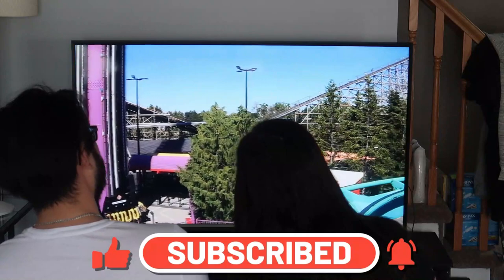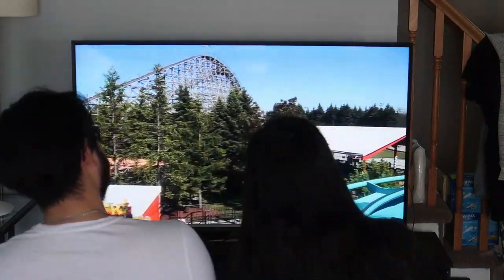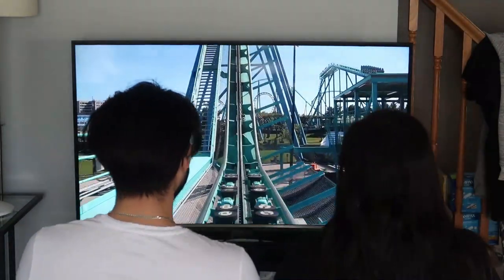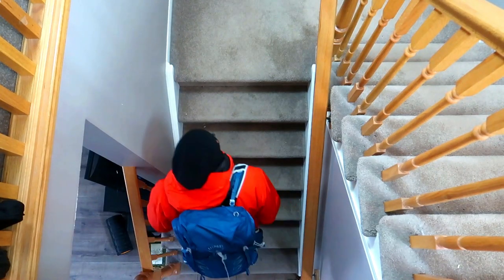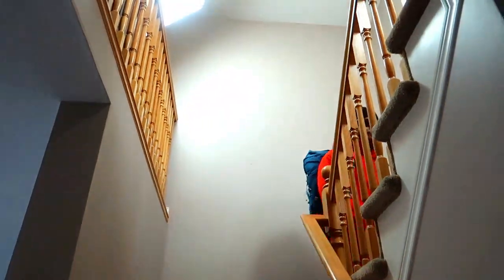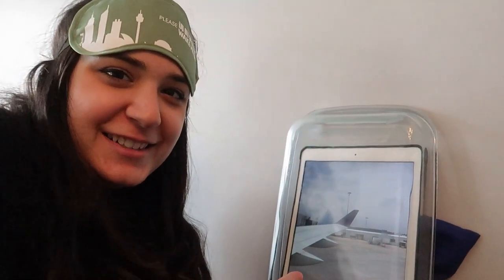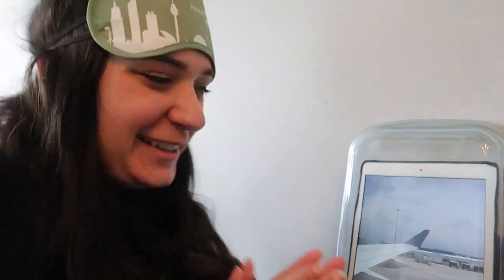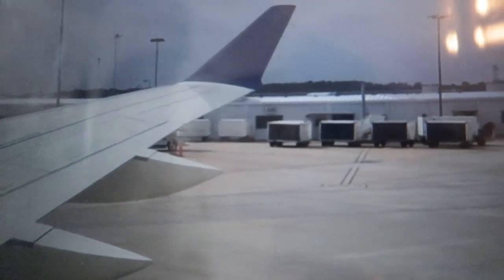Travel From Home (Funny) | How to Travel From Home During Lockdown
We've been in lockdown for awhile now, and the lack of travel has gotten to us, so we decided to doing some traveling straight from the comfort of our own home. This is the Tia & Andy Official How to Travel From Home During Lockdown video.

OUR GEAR

Canon PowerShot G7X Mark II
Lammcou Flexible Camera Tripod
DJI Spark Palm Launch, Intelligent Fly More Combo
RAVPower Powerbank
Tessan Power Bar with Surge Protector
Powerdewise Microphone
Vessi Footwear: RWRD.IO/G0JC6EH